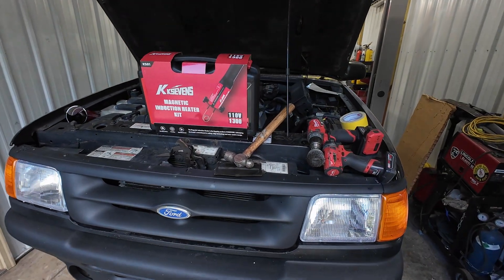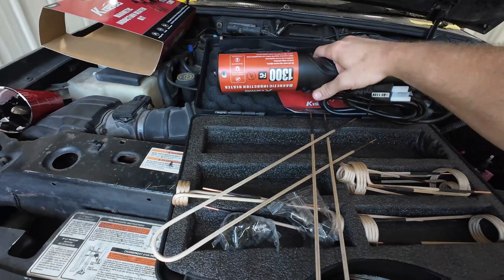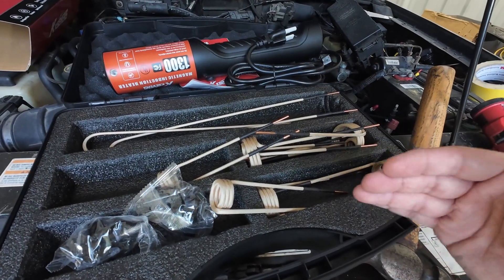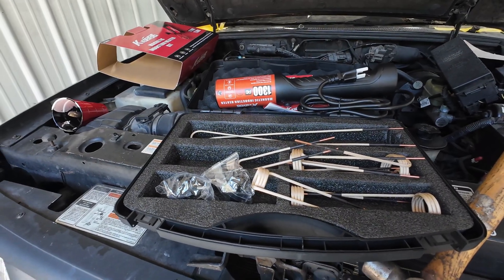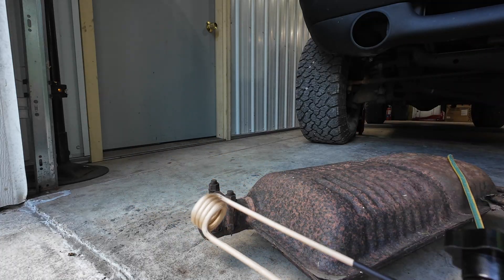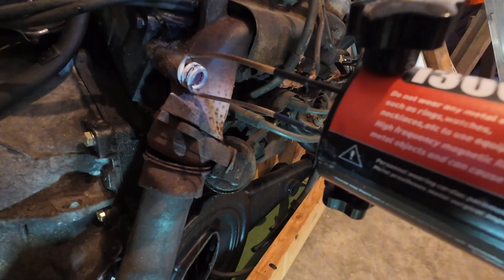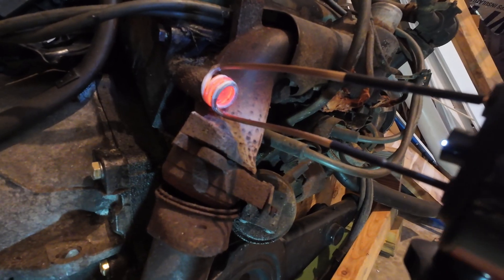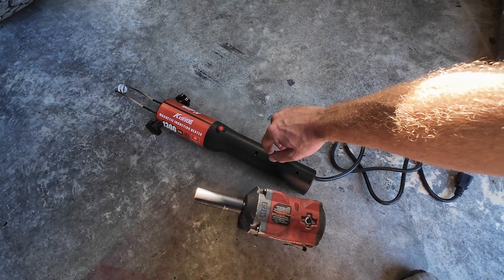KKSEVENS 1300W Magnetic Induction Heater Review - Finally An Affordable Tool That Works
In this video I will be reviewing the KKSEVENS 1300 watt magnetic induction heater that is useful for flameless heating of metallic parts, including rusted, seized bolts and nuts in the automotive or home environment. You can buy this tool on Amazon